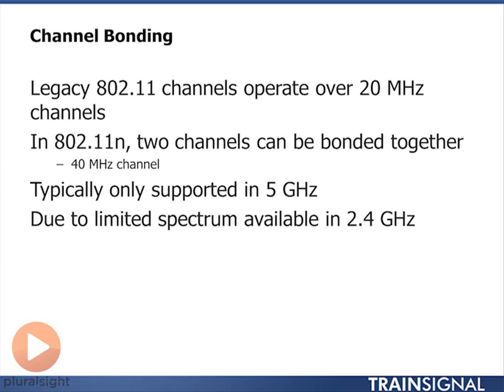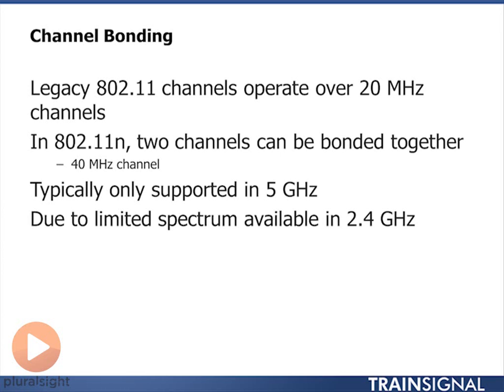Channel Bonding 4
Channel Bonding - Cisco CCNA Wireless LAN Fundamentals